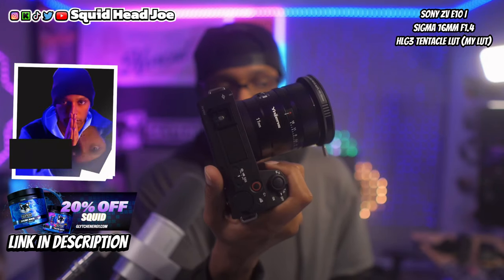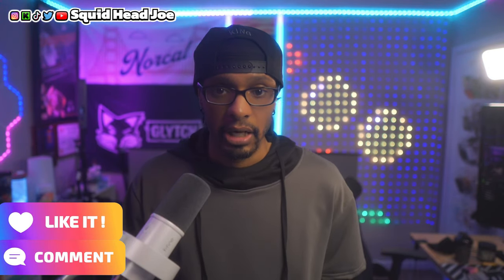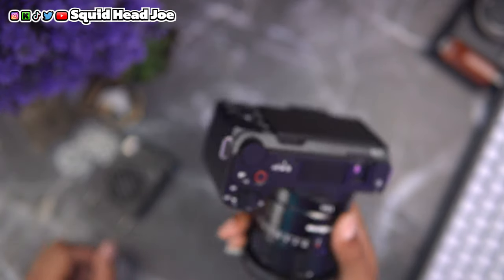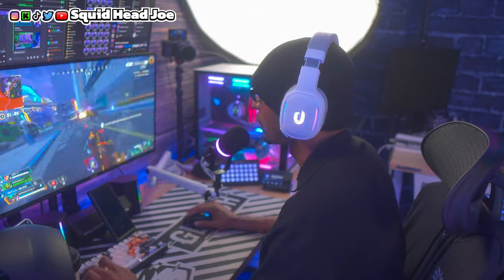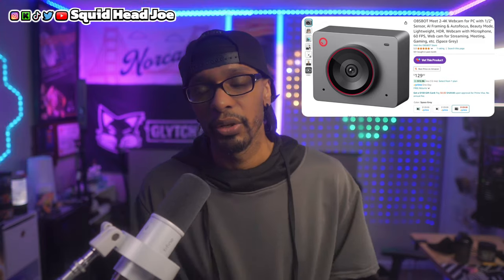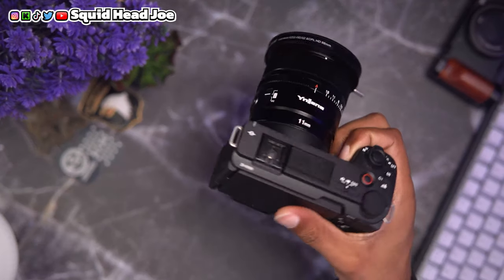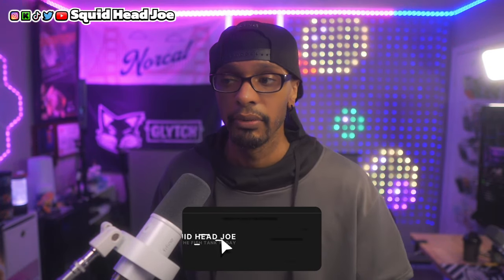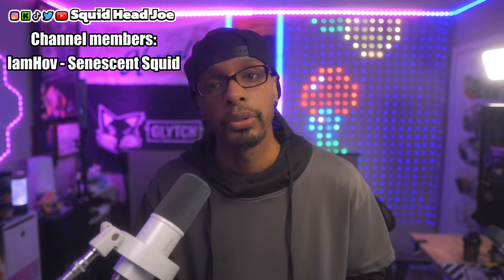Sony ZV-E10 II 1 Month later – Pros, Cons & Who Should Buy It?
📌All Sony ZV E10 II Accessories

After using the Sony ZV-E10 II for a full month, here are my honest thoughts! In this video, I break down the pros and cons of this camera, what I love, what frustrates me, and whether it's the right choice for you. If you're a vlogger, content creator, or streamer thinking about picking up the Sony ZV-E10 II, watch this review to find out if it's worth the investment. I also share my personal experiences and tips to help you get the most out of it. Don’t miss this deep dive before making your purchase decision!